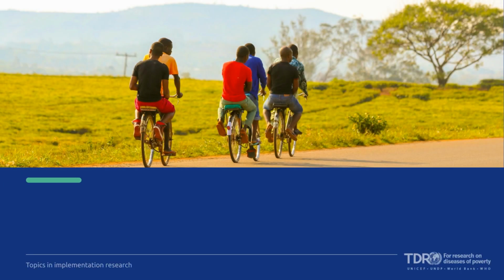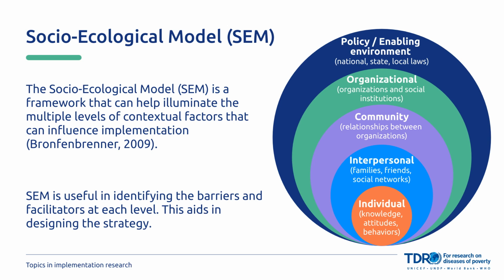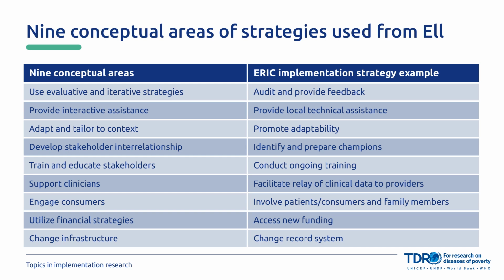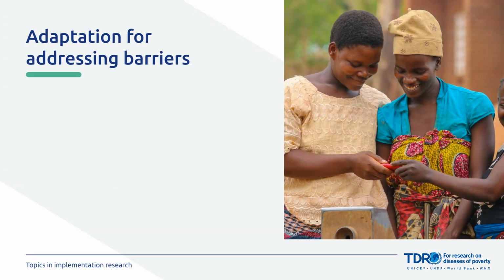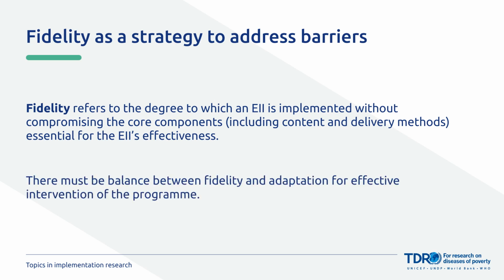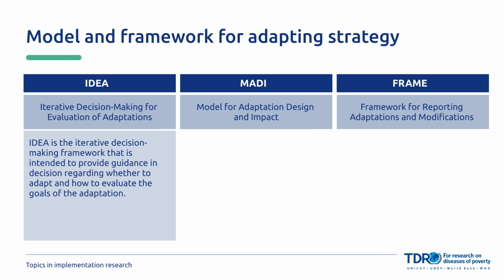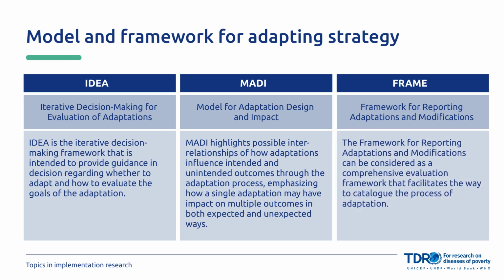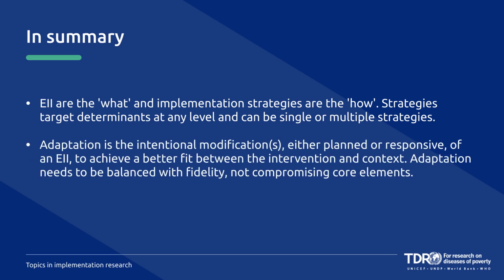Chapter 2 Addressing Barriers to Implementation